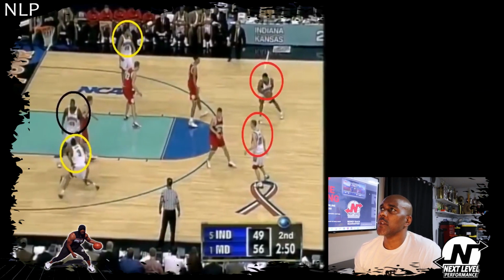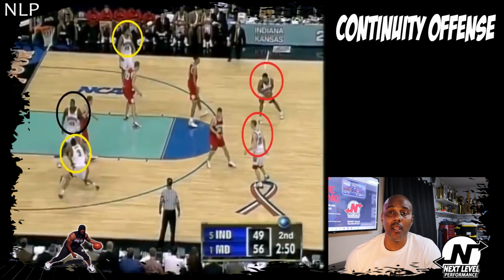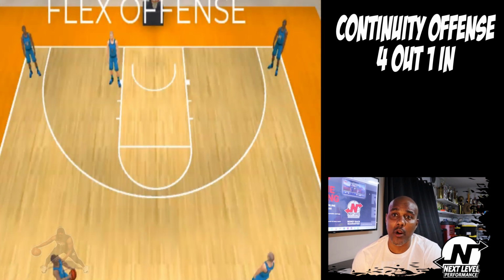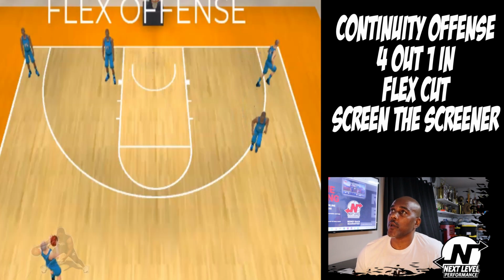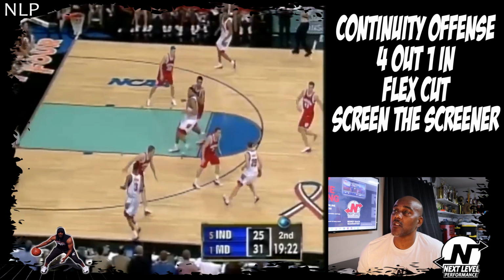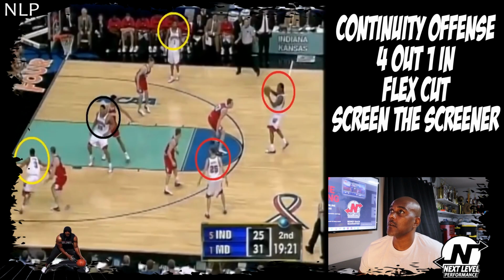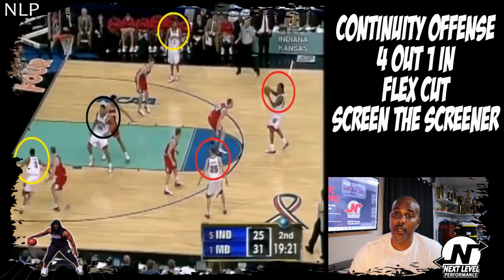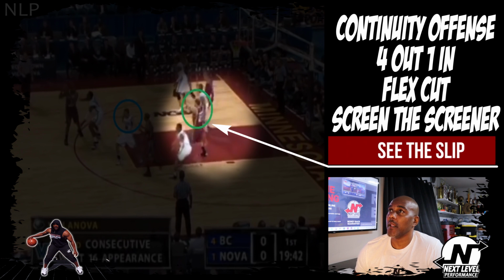Basketball Breakdown...How to run the 'Flex' offense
Here is a detailed breakdown of the very popular flex offense. Many high school and college teams use this continuity offense to create easy scoring opportunities.

If you'd like to train privately or in a group setting, for more info.